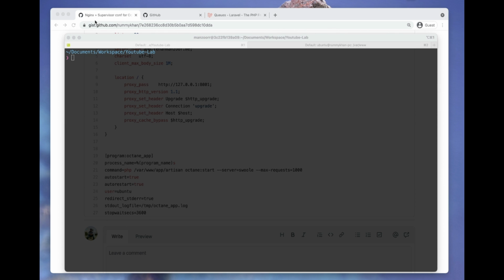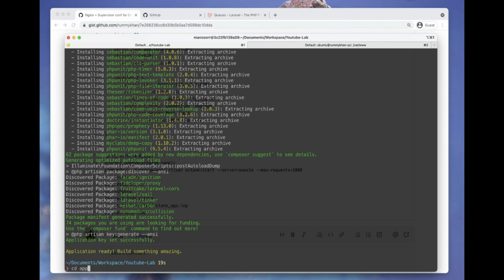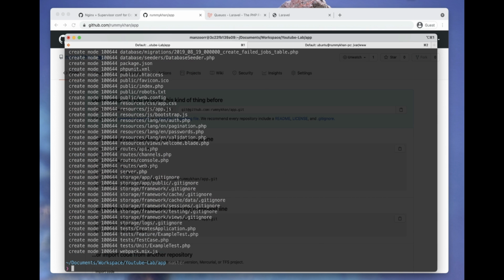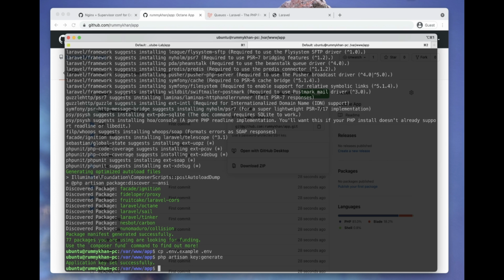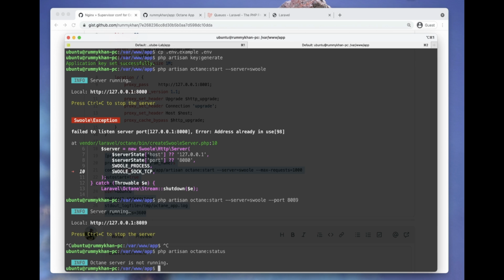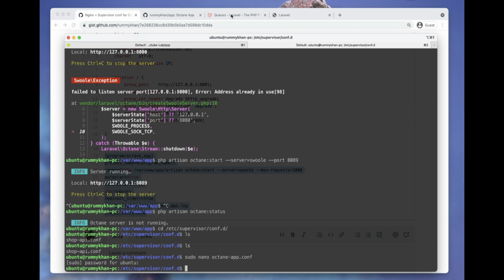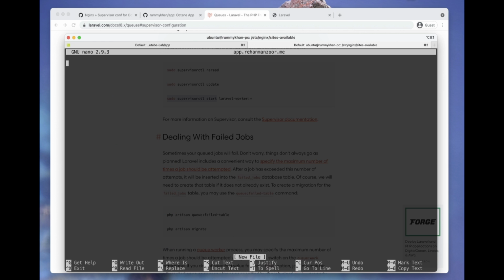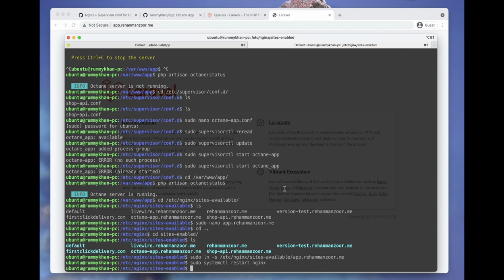How to deploy Laravel Octane app on ubuntu using nginx (practical example).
In this video we will look at how to deploy laravel/octane app to ubuntu servern using nginx.

Purpose of the video is to help you grasp the concept of using nginx as a proxy server to laravel octane apps. Reason we need a proxy server is as laravel/octane runs on internal port.

00:00 Intro
00:35 How to create new laravel app using laravel isntaller
01:07 Install laravel/octane into laravel app
03:42 Add supervisor to run your laravel/octane app on the server
06:05 Configure nginx as reverse proxy
07:34 Recap of the video

To create laravel application with composer please run the following command
composer create-project laravel/laravel app

Laravel Octane supercharges your application's performance by serving your application using high-powered application servers, including Swoole and RoadRunner. Octane boots your application once, keeps it in memory, and then feeds it requests at supersonic speeds.